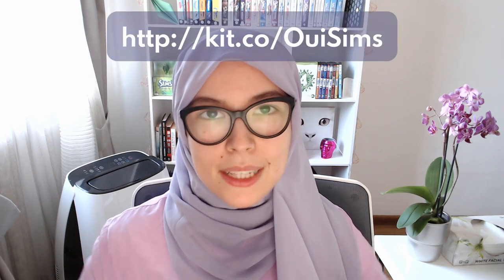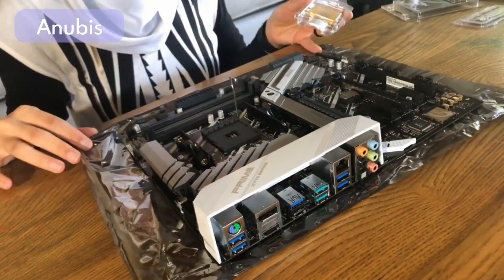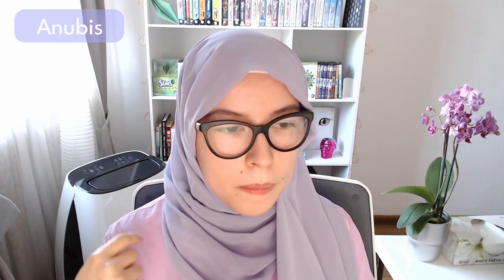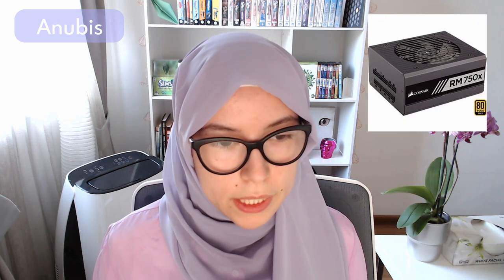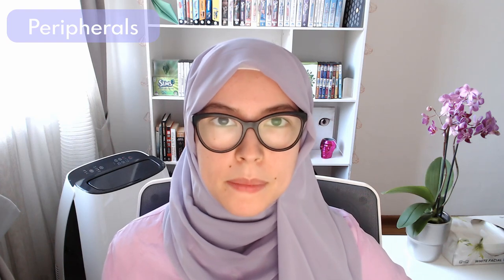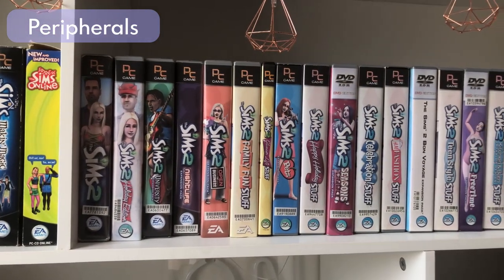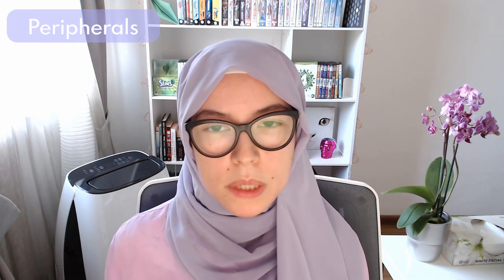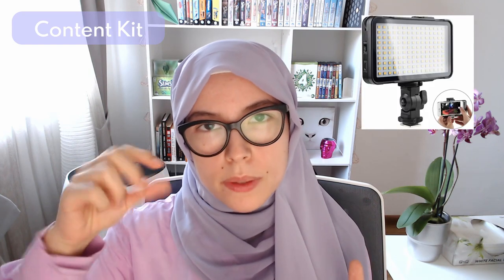My OVERKILL Sims 4 Gaming & Editing Setup Tour | 1K Thank YOU 💜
Welcome to my dream setup: the ultimate over-the-top gaming, streaming and content creation computer for The Sims 4. I have gotten many questions about what my PC's specs are, the settings I play The Sims 4 on, and what peripherals I use, so here is a full tour of the office where I play, record, and edit content. Thank you to my 1000+ subscribers, and welcome to everyone in this community! 💜

CPU cooler | Heat sink cover
Storage devices
Case | Case fans
Network card

Primary monitor
Secondary monitor

Rakuten (spend $25 & get $10 cashback 🥳)

💎 TIMESTAMPS 💎
00:00 - Thank YOU!
00:59 - My Sims 4 settings & gameplay
02:53 - Categories of setup parts
03:04 - Anubis
06:26 - Peripherals
09:24 - Filming equipment
10:37 - Special new addition to my setup 😊

OuiSims is a participant in the Amazon Services LLC Associates Program, an affiliate advertising program designed to provide a means for us to earn fees by linking to Amazon.com and affiliated sites.

Credits:
The Sims official logo(s) are the property of EA.

In this video, Ouiza shares all of the hardware that she uses in the content creation process, particularly for The Sims 4. We go through all of the parts in Anubis, her computer, as well as all of her monitors and other peripherals.